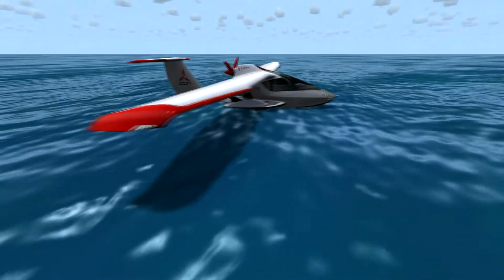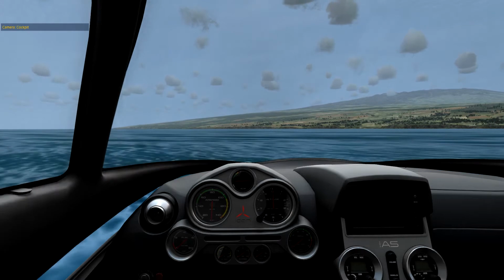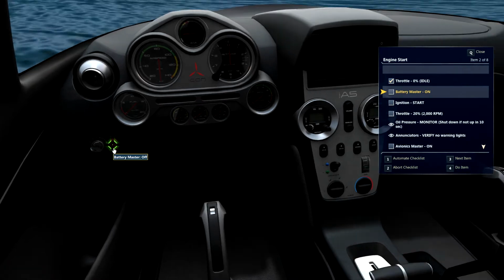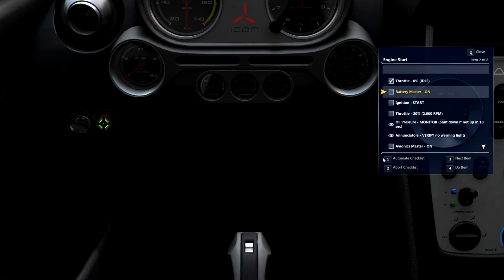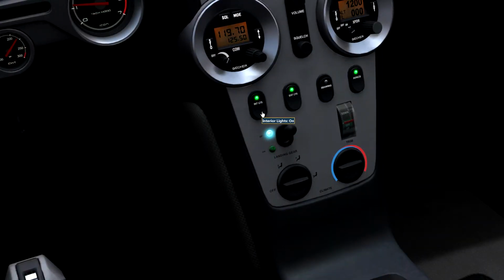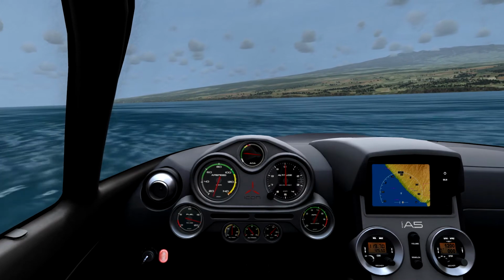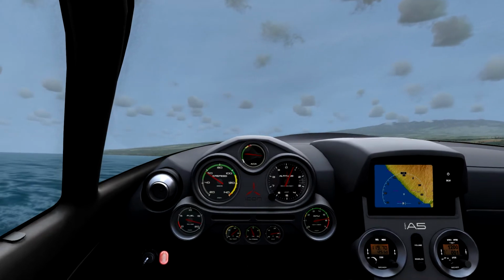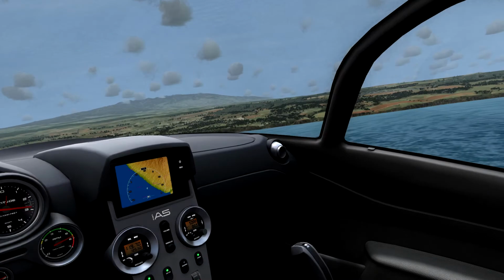Microsoft Flight Review Part 2 Ingame Final Review HD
Part 2 of my Microsoft Flight Review. And final thoughts